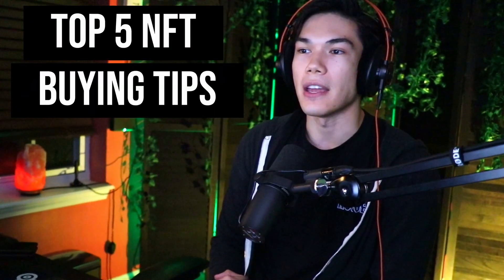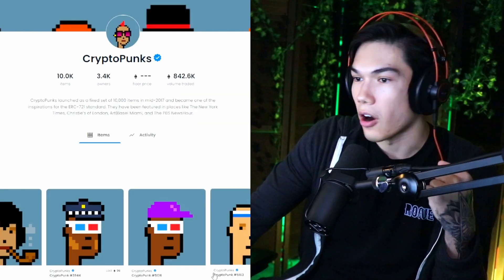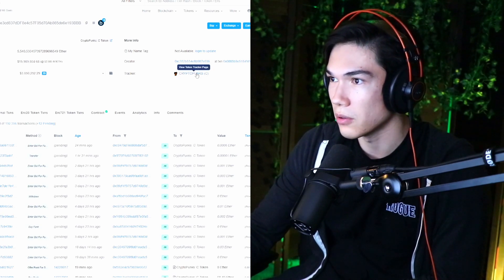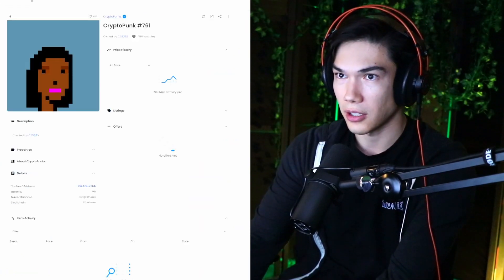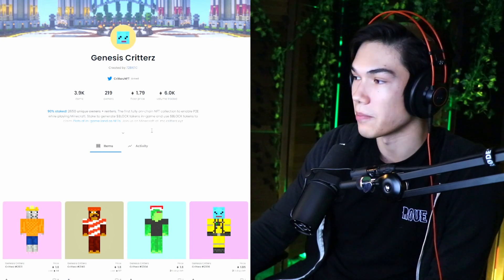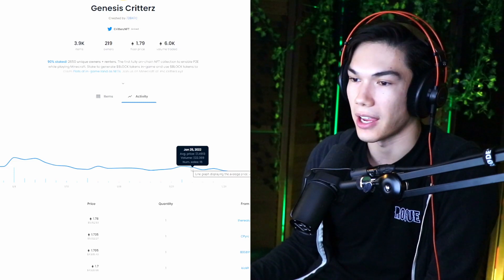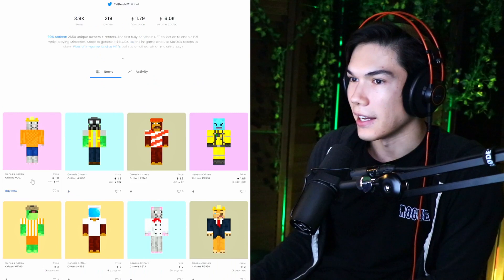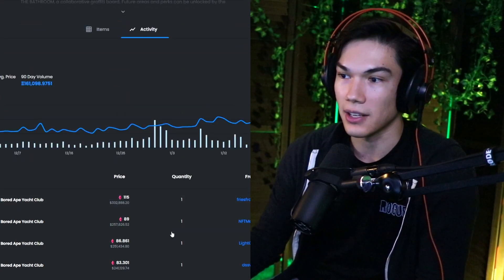Top 5 Tips For Buying NFTs To Make Your Rich in 2022! Flip NFTs For Profit Trading Guide & Strategy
Here are the top 5 tips and strategies that you can use to make money with NFTs in 2022! (Beginners Trading Guide & Lessons) You can use these strategies to flip NFTs for profit and find good projects yourself